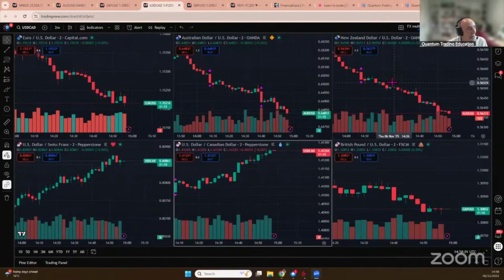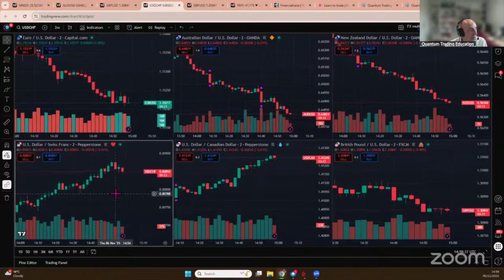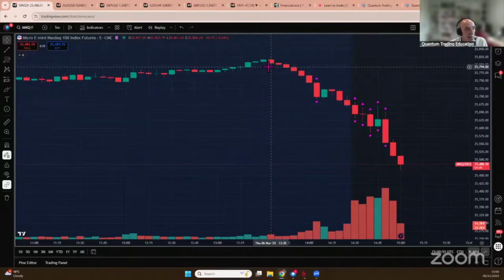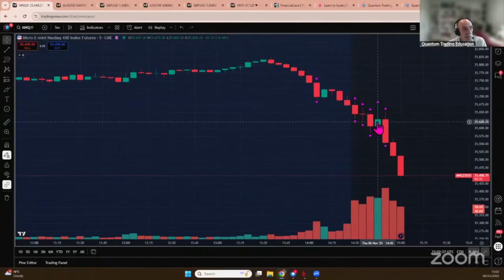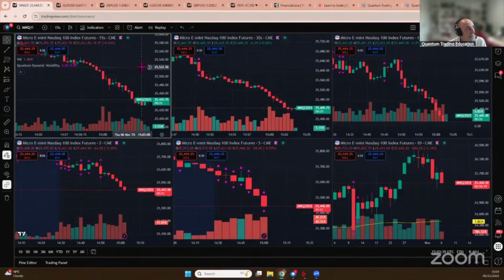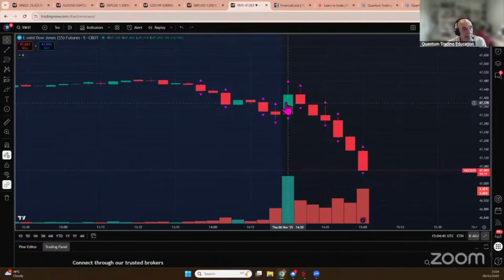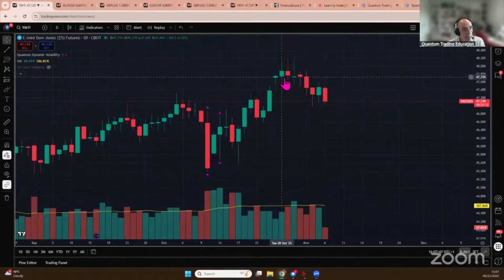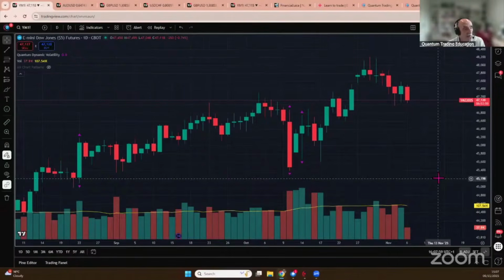Volume price analysis in action and early black Friday deals too!